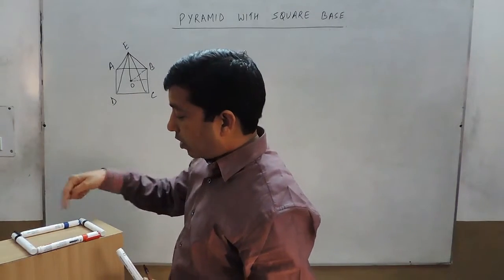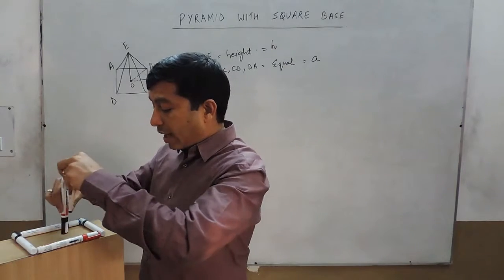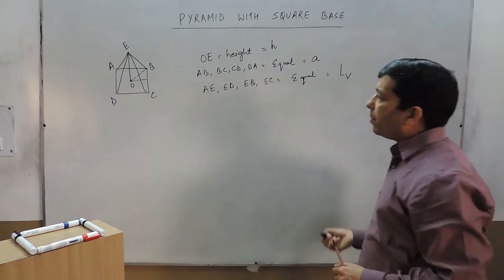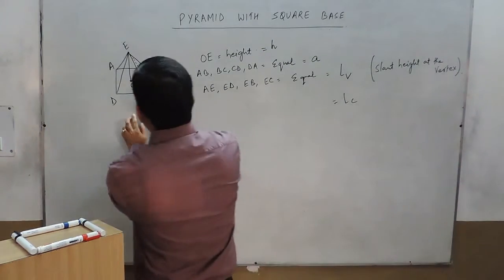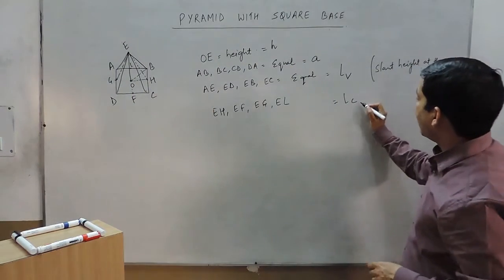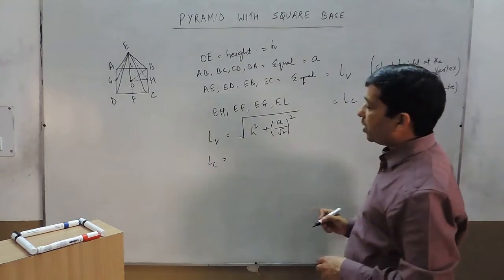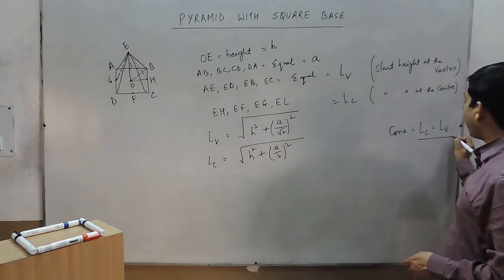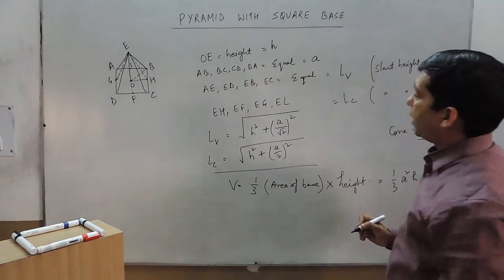Pyramid with Square Base